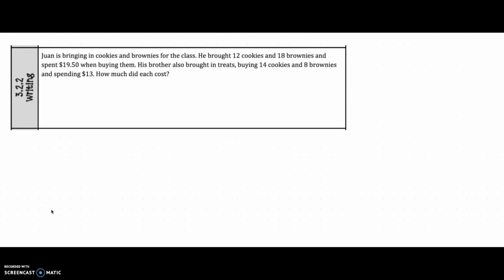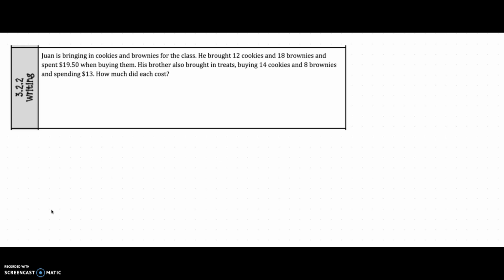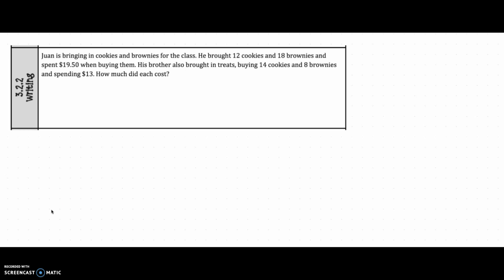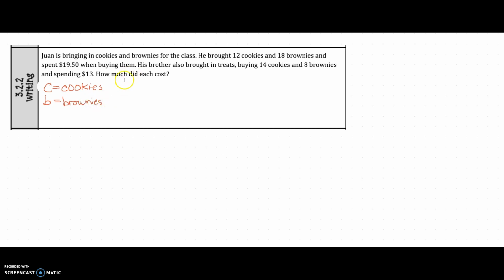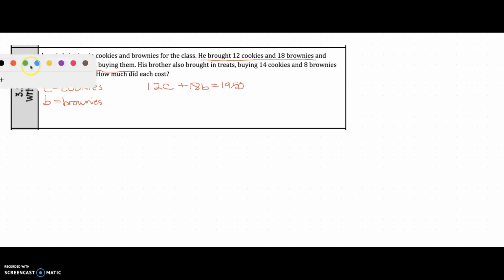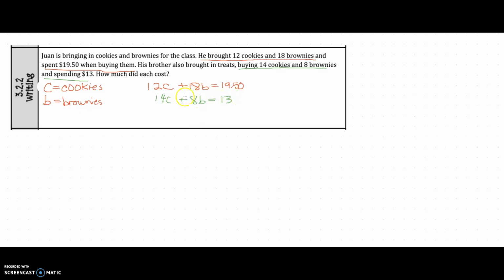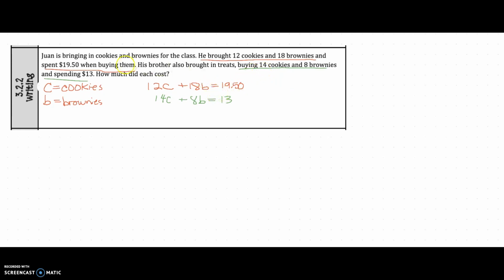3.2.2 Writing Systems Review